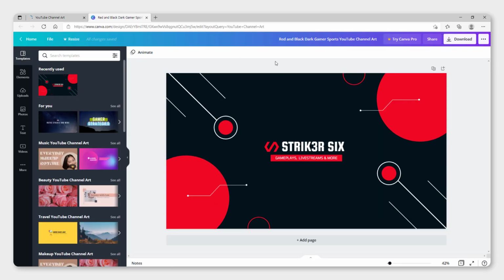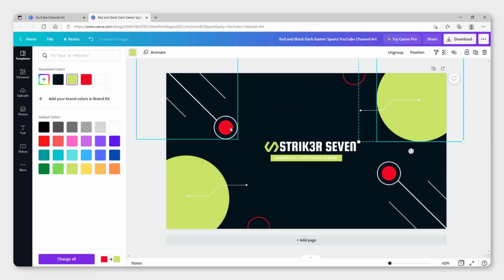How To Make Youtube Channel Art For Free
Learn How To Make Youtube Channel Art For Free using Canva.